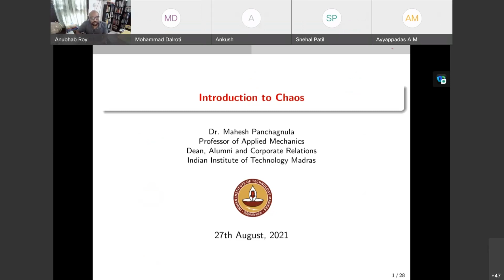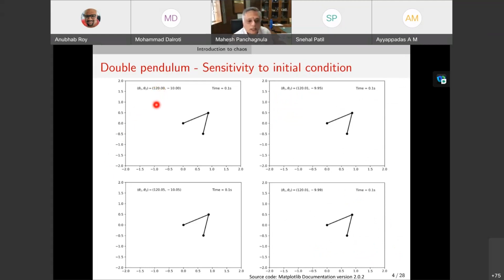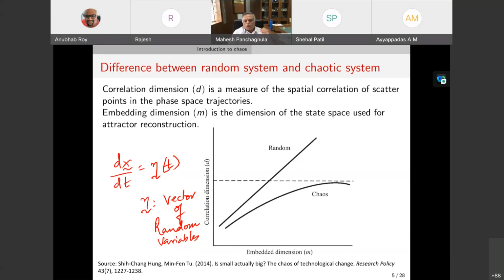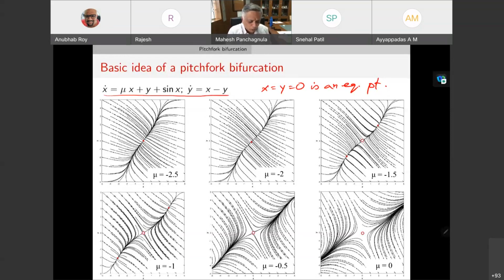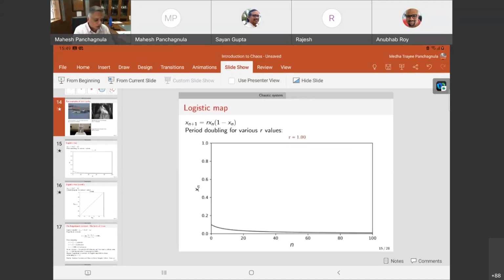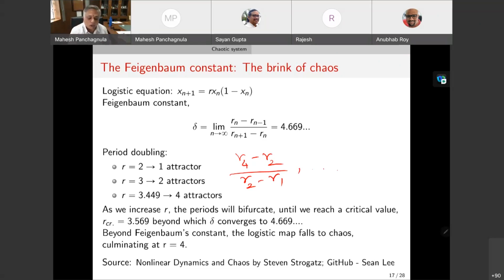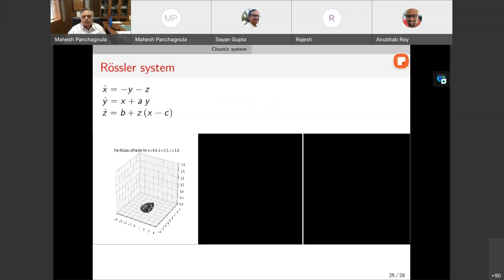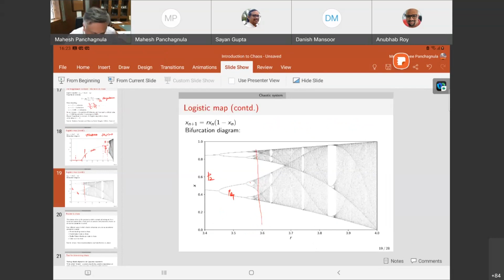Introduction to chaos - Prof Mahesh Panchagnula, IIT Madras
Abstract: Chaos are exhibited by a wide range of physical systems from financial markets to weather patterns. This talk will cover a basic graduate level introduction to chaos. We will begin our discussion with an overview of bifurcation theory. We will then discuss the signatures of a system exhibiting chaos and tools to identify the state of a system as being chaotic. Different routes to chaos will be discussed and tools to characterize the routes will be presented. Finally, examples from a wide range of complex systems will be presented to illustrate the behaviour of the system exhibiting chaos.